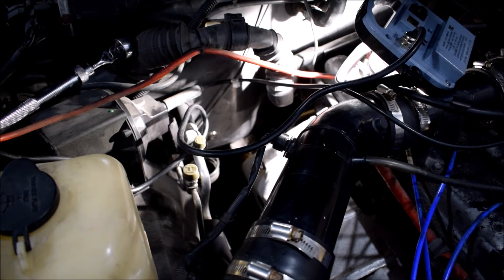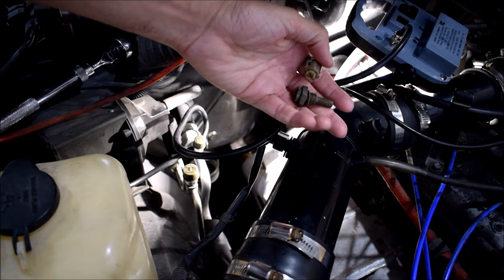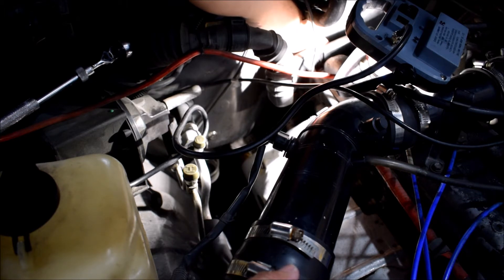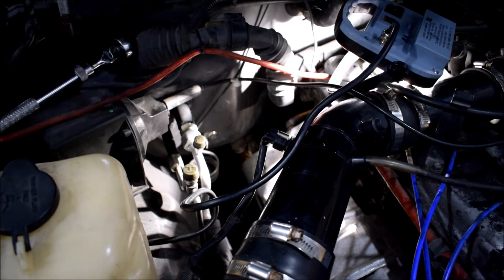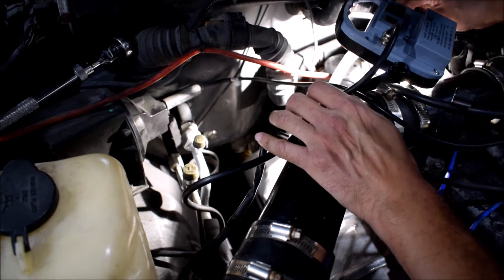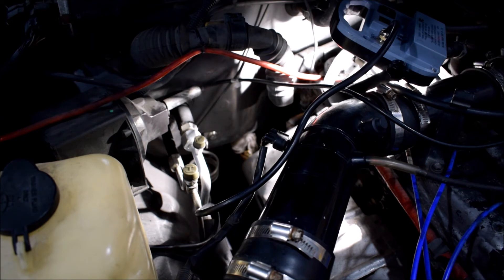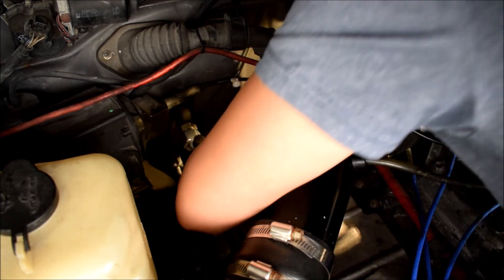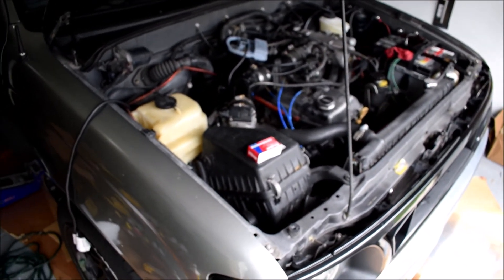Tacoma 2RZ Coolant Sensor Replacement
Once I got my Taco all buttoned up after the clutch/flywheel install, I was quite distraught to discover that the Taco would not start. I managed to get it to do so using starting fluid and had to warm it up gradually so it would run. Every time the truck cooled down, startup was just as hard. Thanks to Customtacos.com and its star Moderator, Enola Gaia, I was able to figure out my problem.

Right above the bellhousing, in the space between the back of the head and the firewall (passenger's side), resides the ECT or Engine Coolant Temperature sensor. This is the sensor that sends the coolant temp to the ECU and without it, the ECU will use maps intended for a warm engine. Obviously, this does not work well for a cold engine and so it will struggle to start and idle until it does warm up. I had managed to break the head off this sensor when getting back there to tighten the upper bellhousing bolts to the block.

The easiest way to find this sensor is to find the electrical pigtail that goes to it as it comes right off the main engine harness that enters the engine bay on that side. You won't be able to get a good view of it, but a deep 19mm socket, and two extensions with a pivot in between are what you need to take it out.  Key detail: DO NOT remove this sensor while the motor is warm as hot coolant will spray out of there, potentially burning you.

You can put the new sensor back in by working from the front of the motor and reaching back there. You will thread the new sensor in, use the extension rig to tighten the sensor with a wrench, and then plug the electrical connector back in. At this point, the truck will start with zero issues. I'm super happy to have this fixed! The OEM sensor is part number 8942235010 from Toyota. The aftermarket one from Autozone is SU4007. The choice is yours, one is ~$70 and one is ~$25.99.